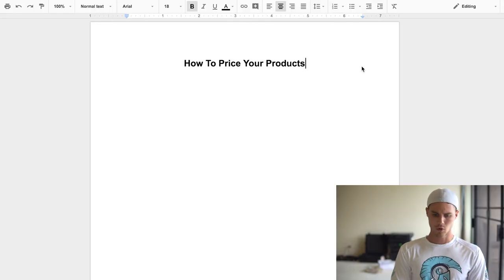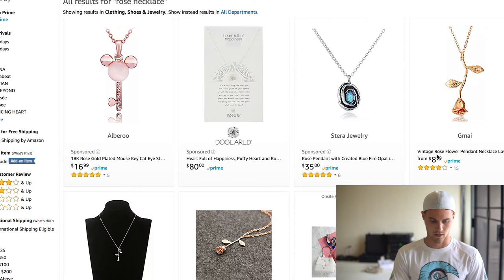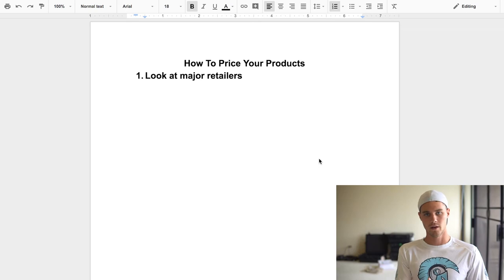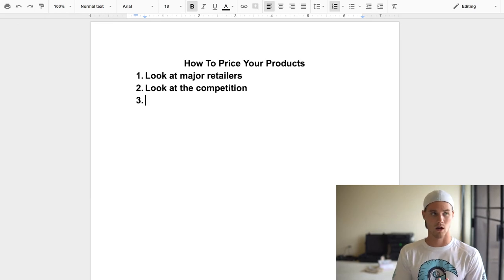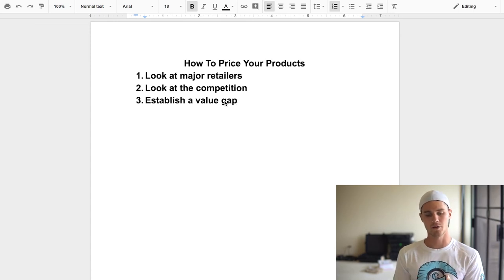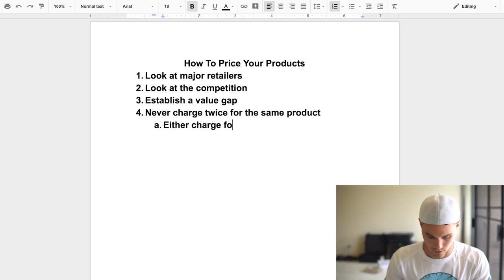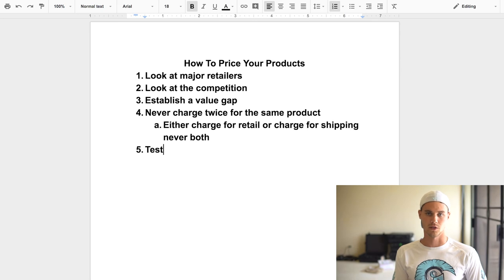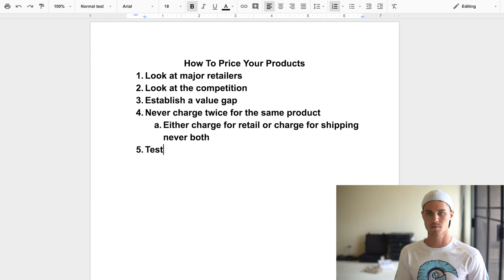How To Price Your Shopify Dropshipping Products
Today we talk about how to price your Shopify dropshipping products.